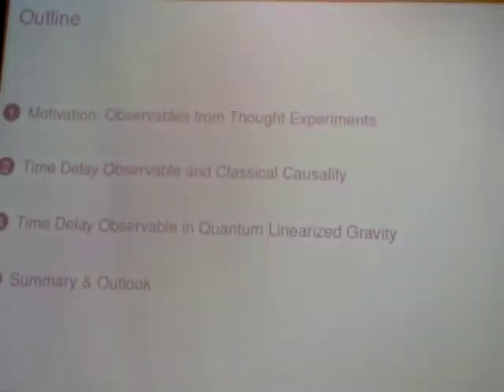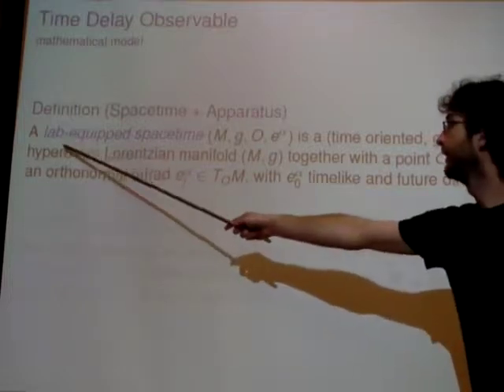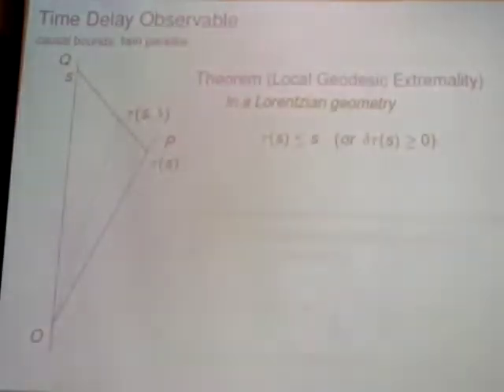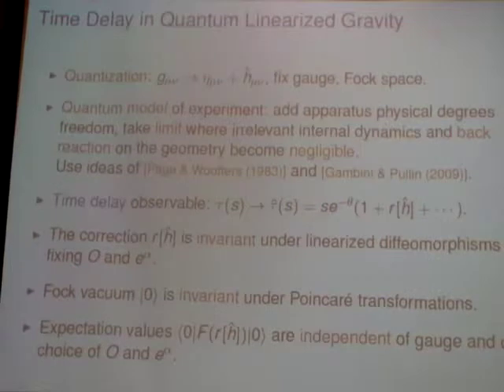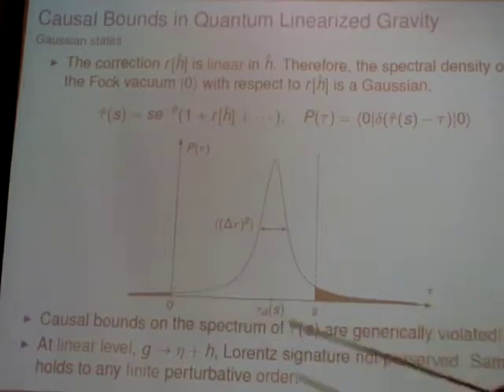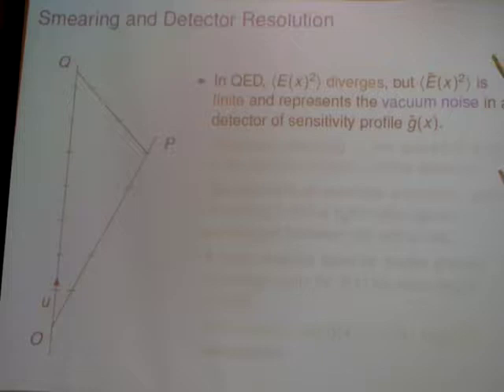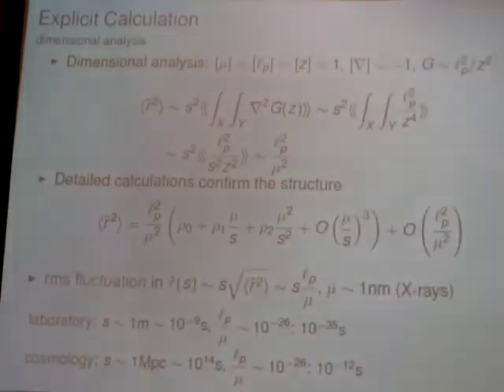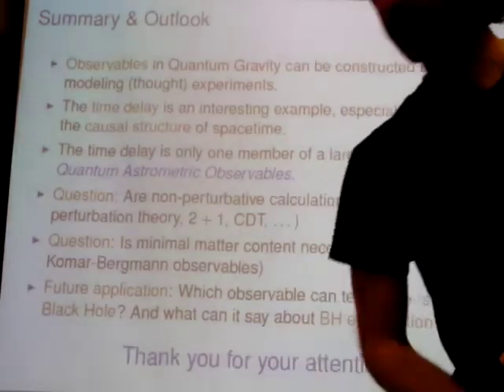Time delay in classical and quantum gravity -- UC Davis Joint Theory Seminar, 13 Jan 2013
Speaker: Igor Khavkine
Abstract: A class of diffeomorphism invariant, physical observables, so-called astrometric observables, is introduced. A particularly simple example, the time delay, which expresses the difference between two initially synchronized proper time clocks in relative inertial motion, is analyzed in detail. It is found to satisfy some interesting inequalities related to the causal structure of classical Lorentzian spacetimes. Thus it can serve as a probe of causal structure and in particular of violations of causality. A quantum model of this observable as well as the calculation of its variance due to vacuum fluctuations in quantum linearized gravity are sketched. The question of whether the causal inequalities are still satisfied by quantized gravity, which is pertinent to the nature of causality in quantum gravity, is raised, but it is shown that perturbative calculations cannot provide a definite answer. Some potential applications of astrometric observables in quantum gravity are discussed. [arXiv:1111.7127]